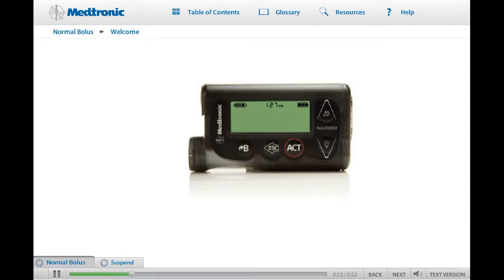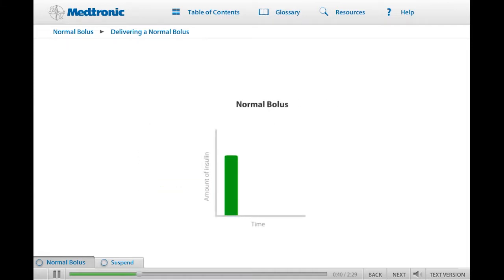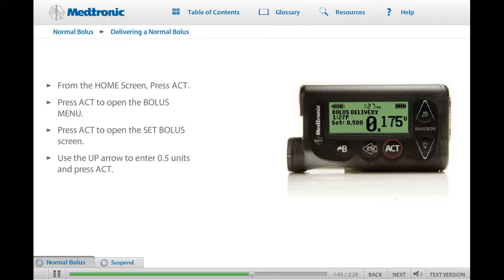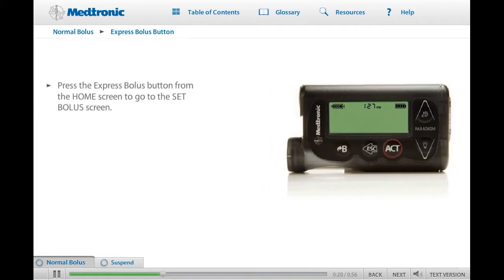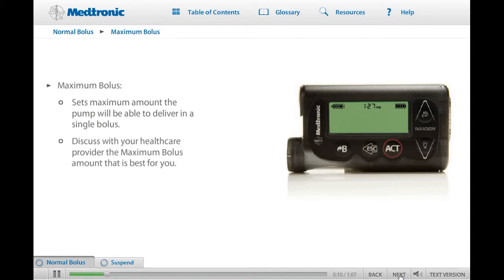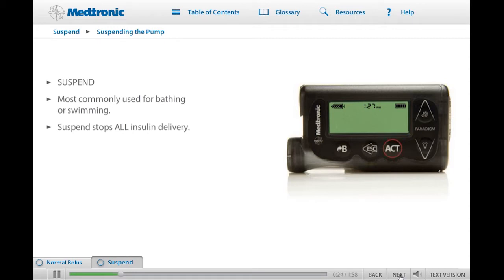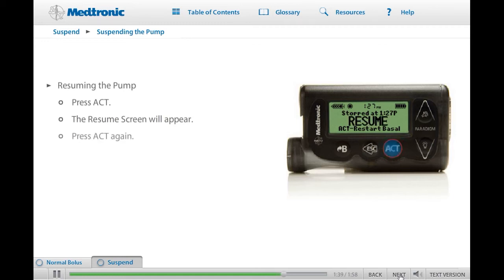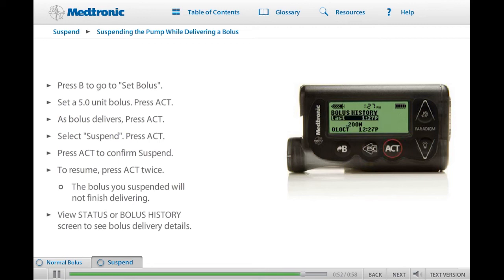4: MiniMed Paradigm Veo - Bolus and Suspend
This module covers the Normal Bolus and Suspend features on your pump. Topics include how to deliver a Normal bolus, the Express and Maximum Bolus features, as well as suspending the pump while delivering a bolus.